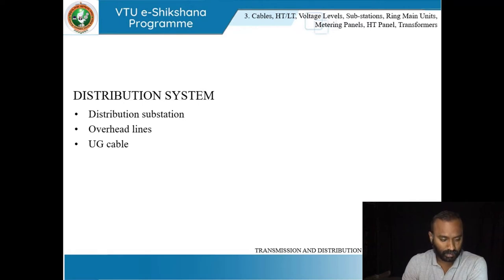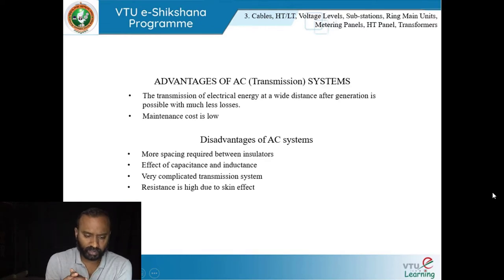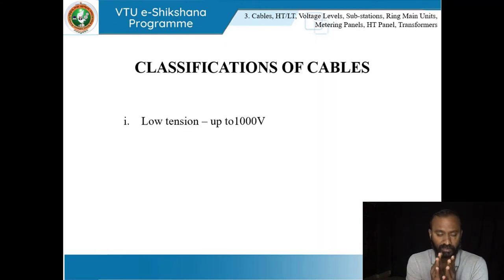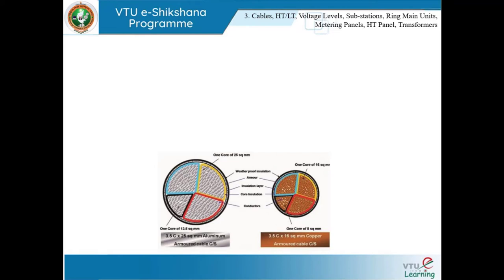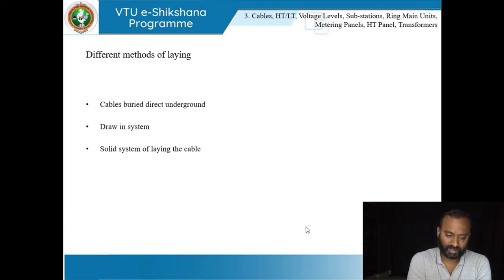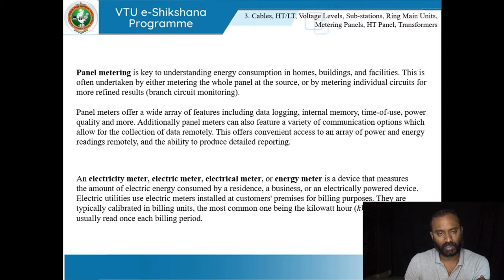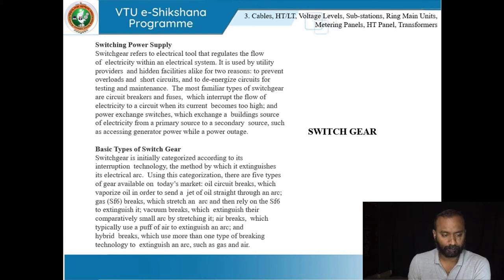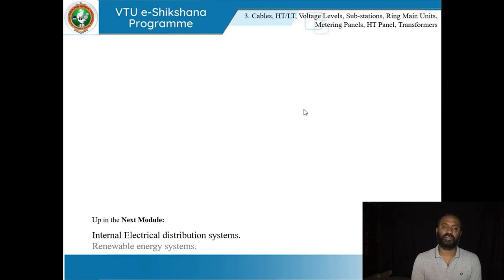Module 01 - Lecture 04